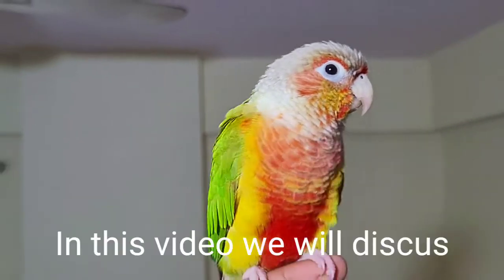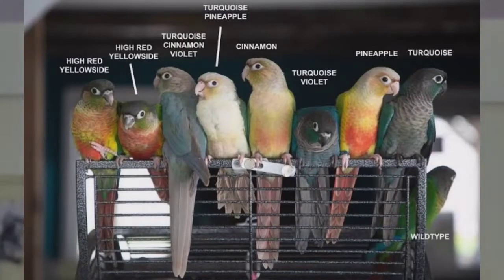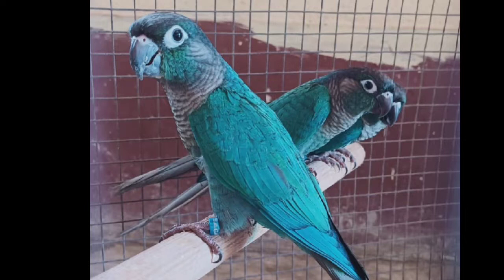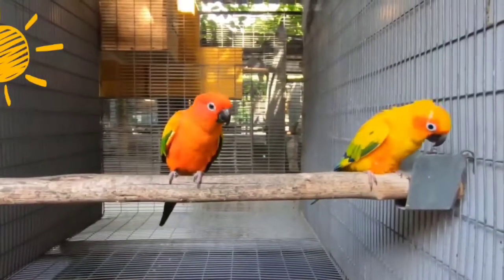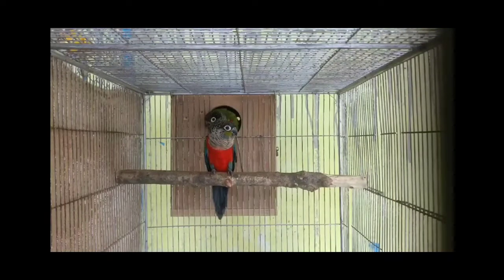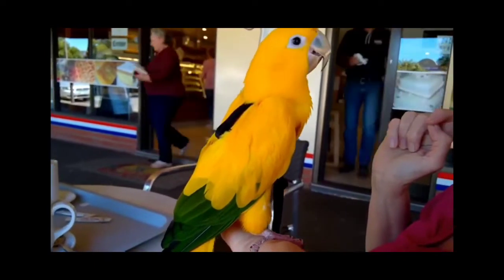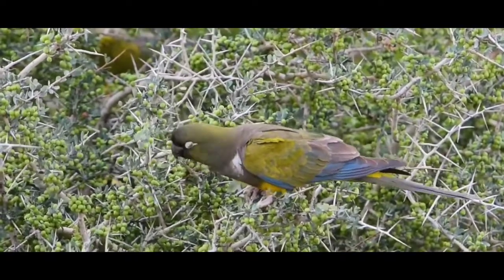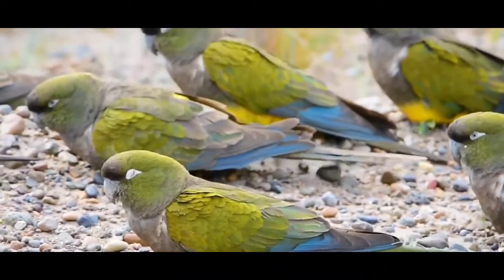Types Of Conure Parrot.Price Of Conure Parrot. Sun Conure.Green Cheek Conure.Pineapple Conure part-1